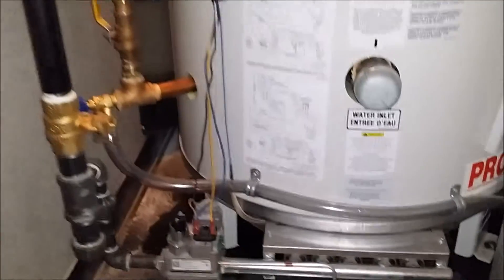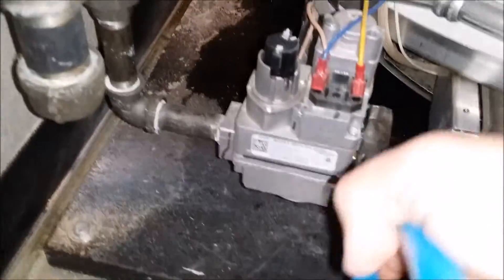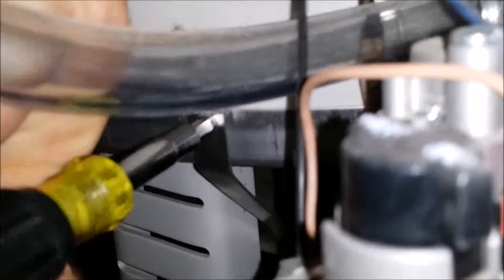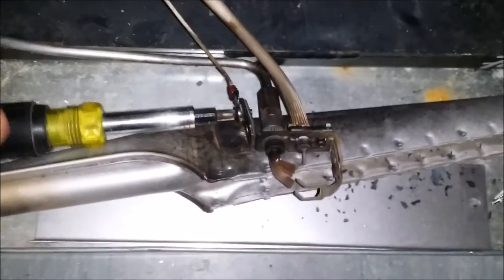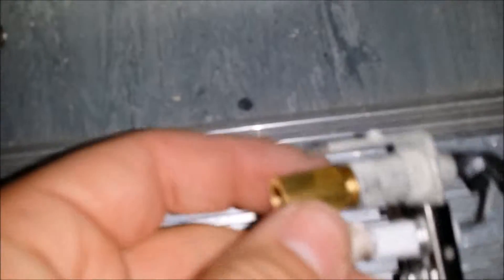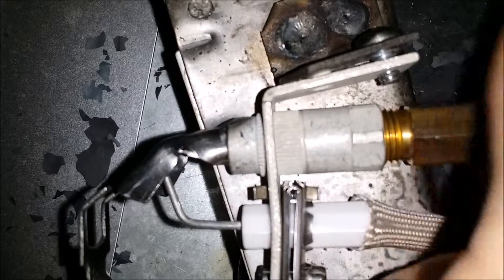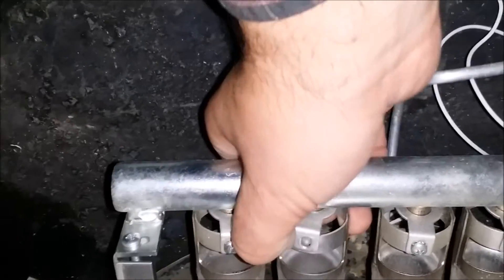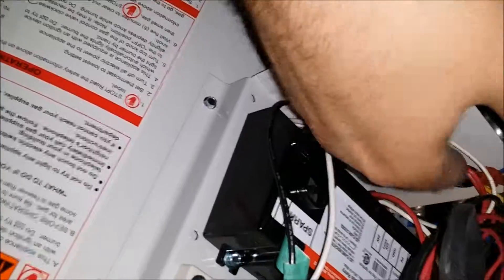ao smith spark ignition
A.O. smith hot water heater repair spark ignition